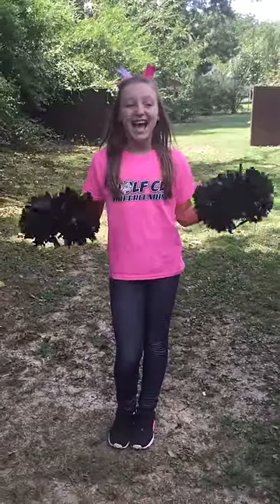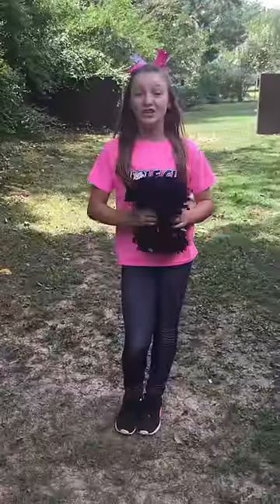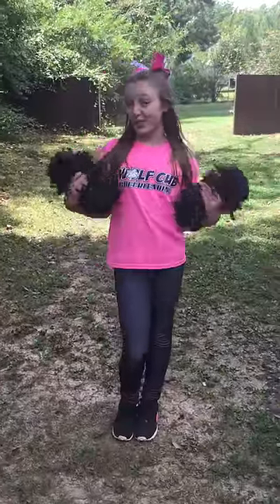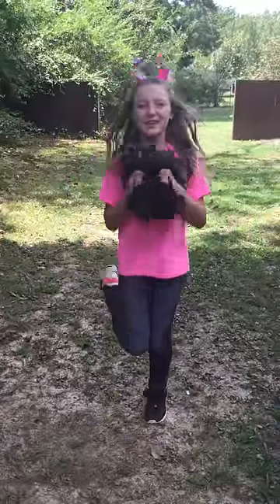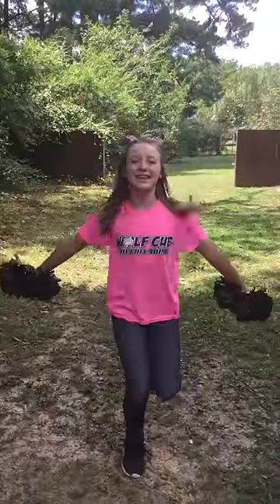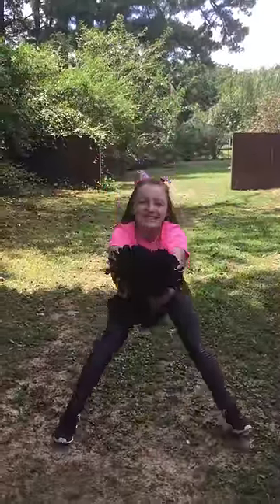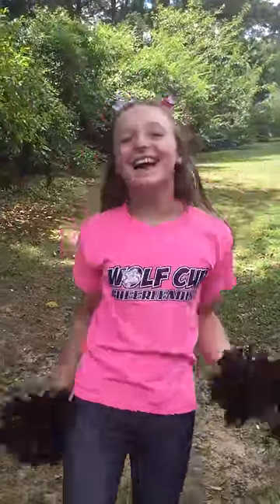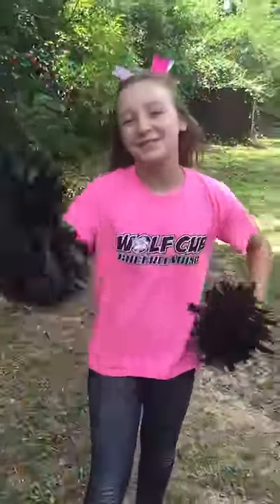V for Victory chant youth football cheers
V for Victory,
V for Victory,
Split that V,
Dot that I,
Roll that C-T-O-R-Y (repeat)